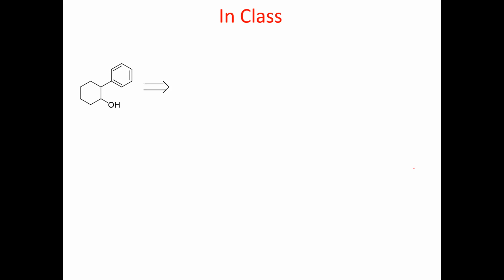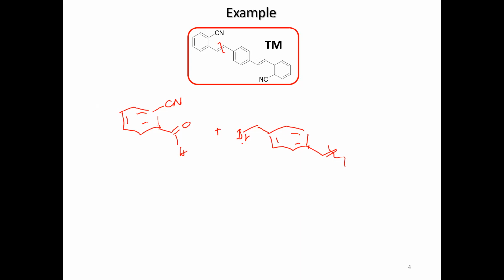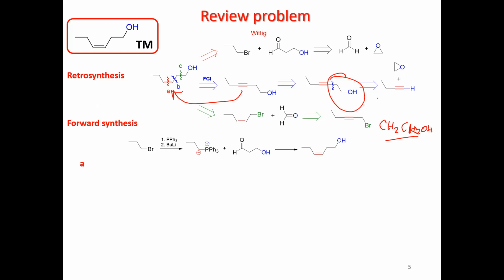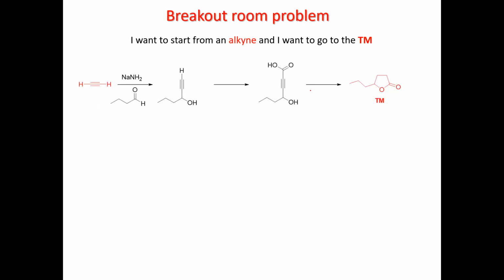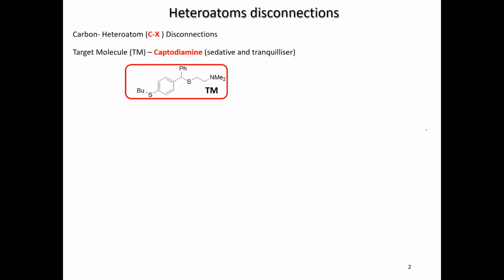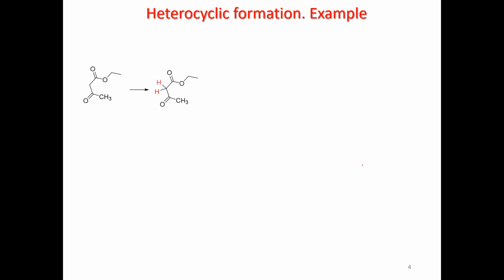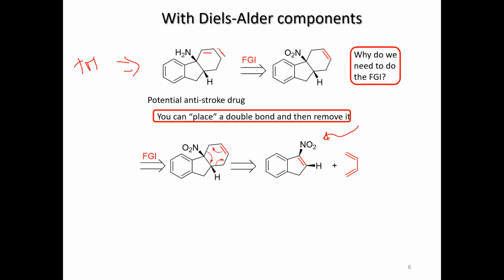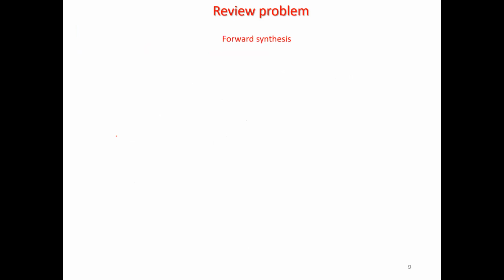alkanes, alkenes, alkynes and heterocycles